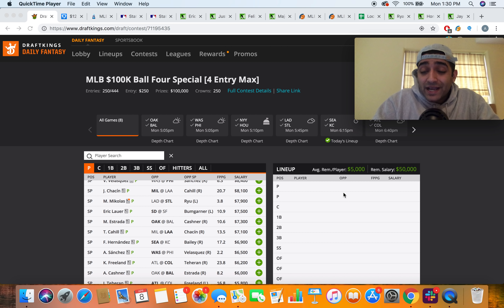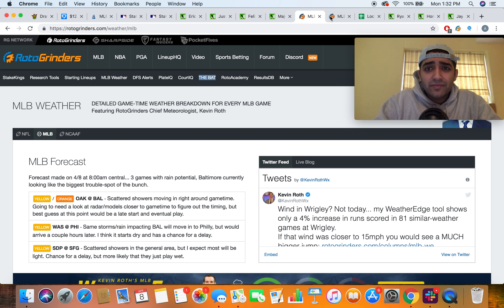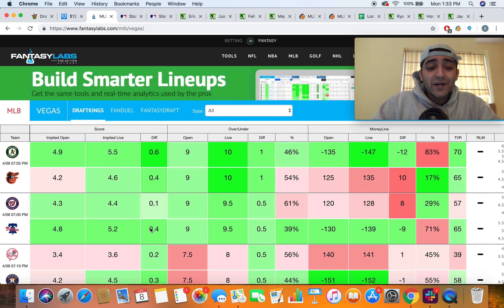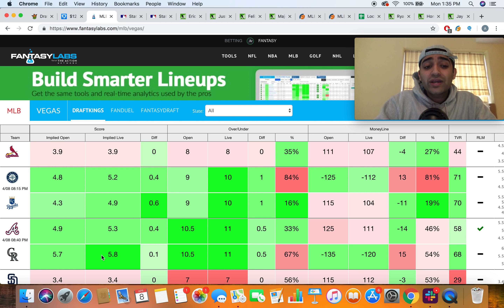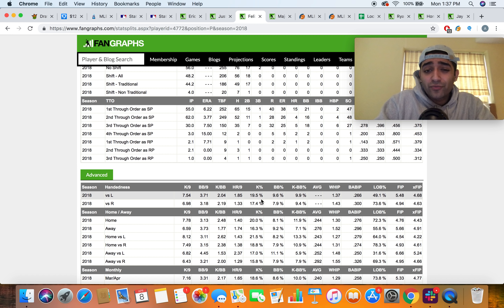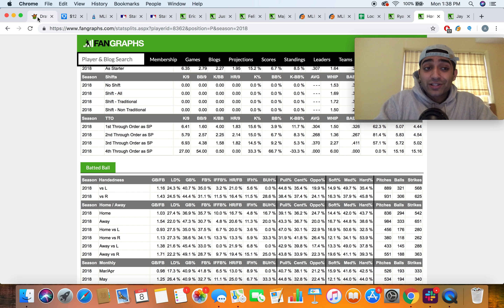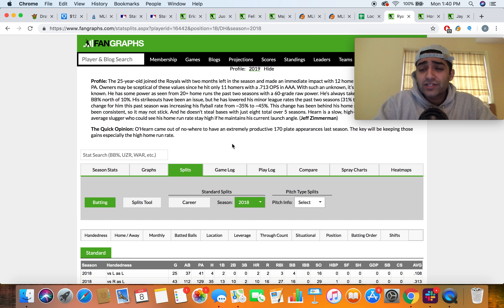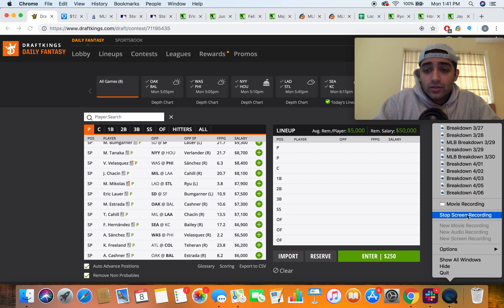Locks DFS MLB Breakdown - Monday 4/08 - DraftKings and FanDuel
Adi Narang (@ReallyAdi) breaks down his favorite plays on DraftKings and FanDuel for the 04/08/2019 slate of the MLB season.

You can find our daily DFS locks, value plays, and breakdowns on our website.

Locks DFS is a top provider of DFS content and advice for all types of players. The Locks DFS Podcast is posted every Monday and Friday. All subscriptions to our content, optimal cheatsheets and cheat sheets for FanDuel and DraftKings can be found at LocksDFS.com.